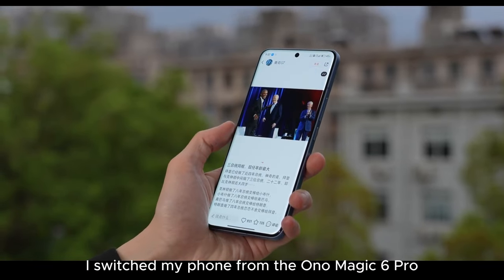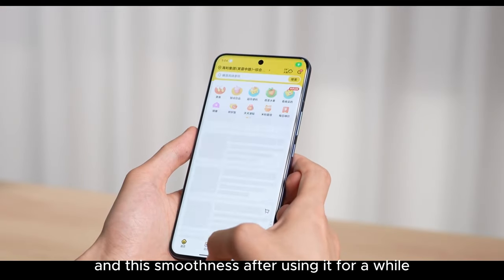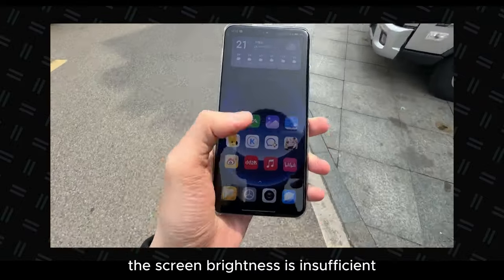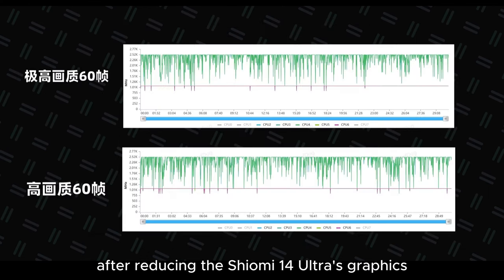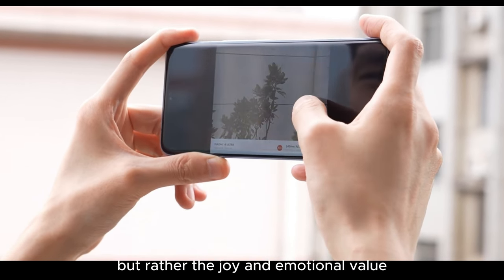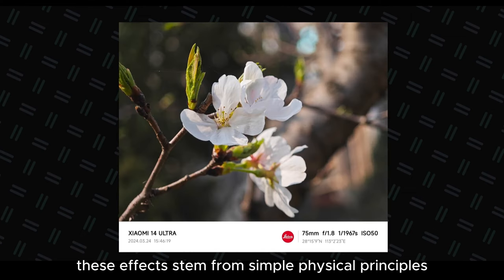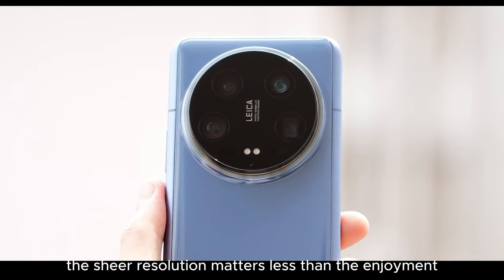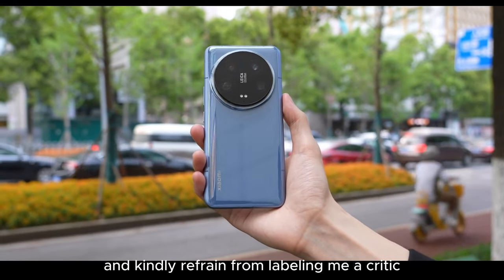Xiaomi 14 ultra almost want to go back to the pit! Xiaomi 14 Ultra usage experience